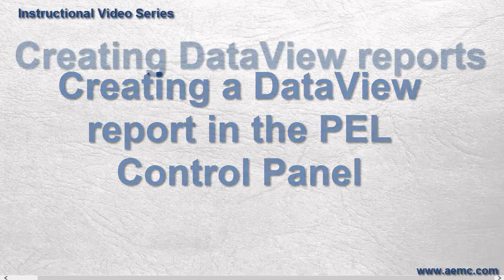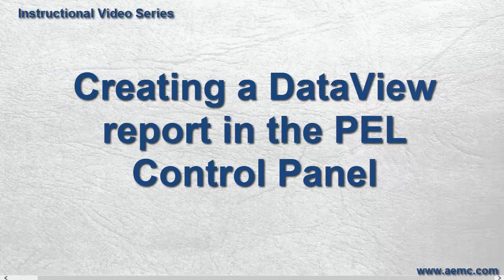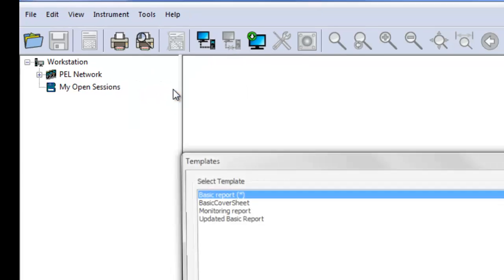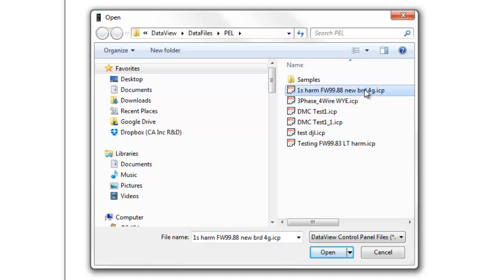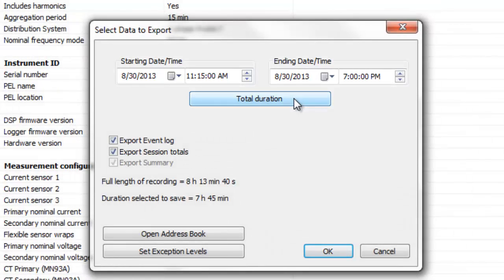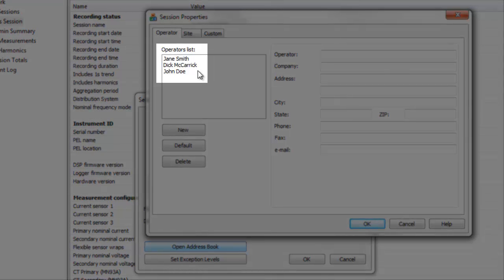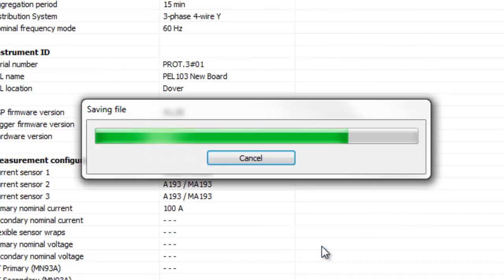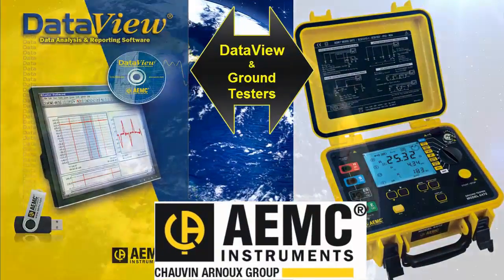AEMC® - Creating A DataView® Report In The PEL Control Panel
In this video, we explain a simple way to create a DataView® report through the PEL Control Panel that comes as part of the DataView® software. DataView® reports are the primary tools for displaying and analyzing measurement data that has been recorded on your AEMC® instrument and downloaded to your PC. DataView® reports provide a wealth of information you can use to monitor numerous parameters and conditions within your facility. Reports enable you to identify system inefficiencies, detect alarms and other anomalies, and perform analytical and corrective actions, all from the convenience and comfort of your computer.

Creating a DataView® report involves the following general tasks:

1.            Record and store measurement data on the instrument.
2.            Download this data and save it on the PC via the appropriate DataView® Control Panel.
3.            Select the DataView® template and data file for generating the report.
4.            Save the report.

The steps required to perform these tasks, and the order of these steps, can vary depending on where you are in the DataView® software, what Control Panel you may be using, how much customization you want to do to the report, and other factors. Although we use the PEL Control Panel to demonstrate these tasks in this video, the overall process is similar for most other DataView® Control Panels.